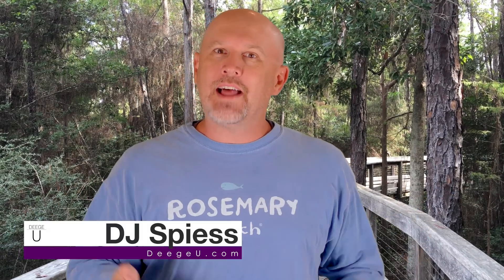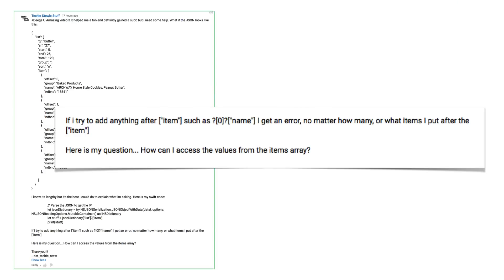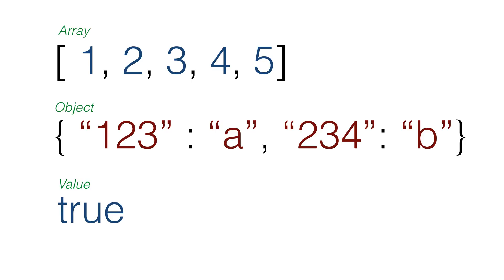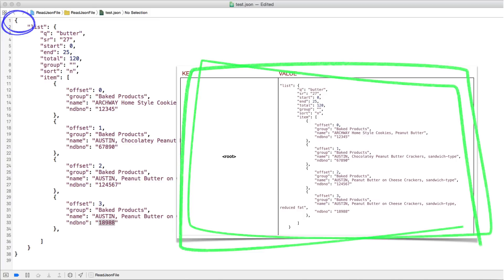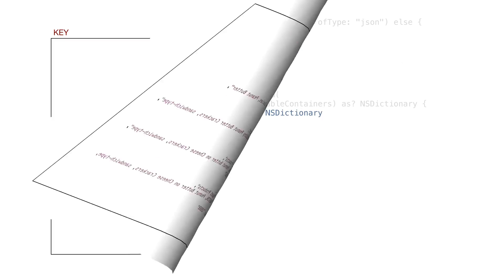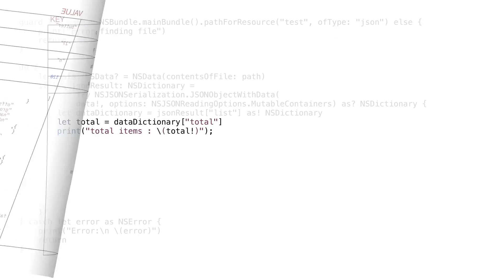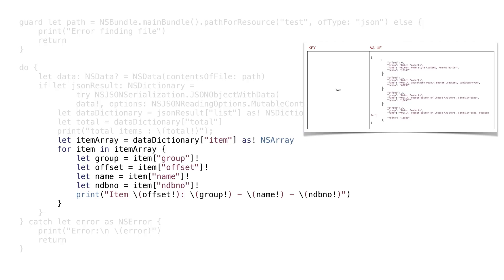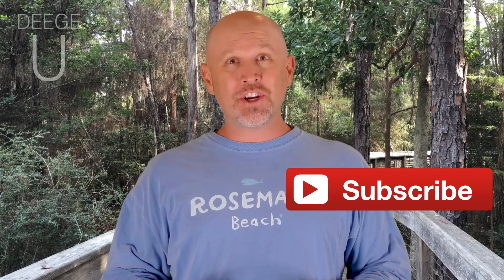How to read JSON using Swift 2.0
We're focusing on how to read JSON using NSJSONSerialization in this video. I'm putting the JSON into a file in the example code, but the real starting point for reading JSON is NSData. We'll start with NSData if it's coming from a URL as well.

Concepts: iOS, swift, JSON, web services, iphone, ipad

Media credits:
All images are owned by DJ Spiess unless listed below: